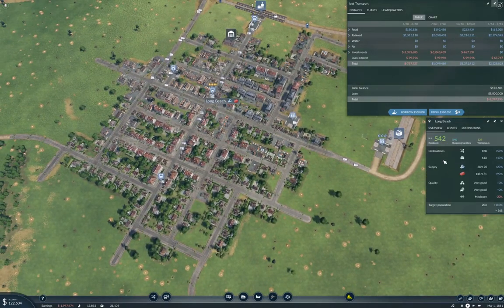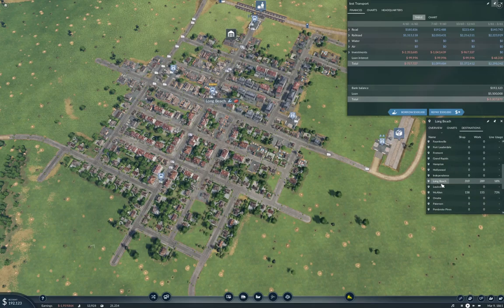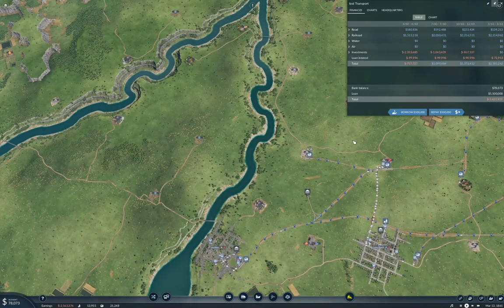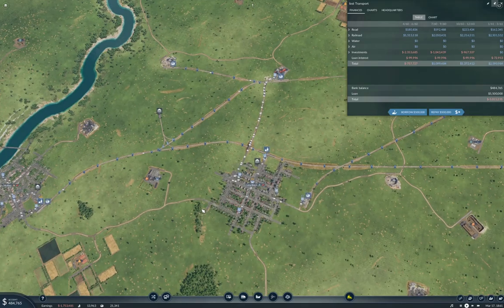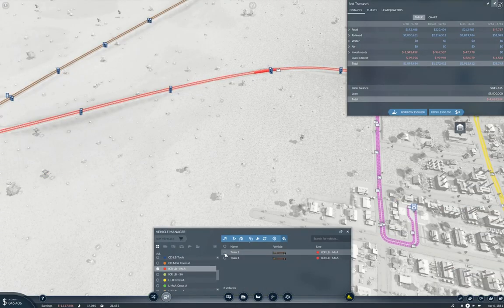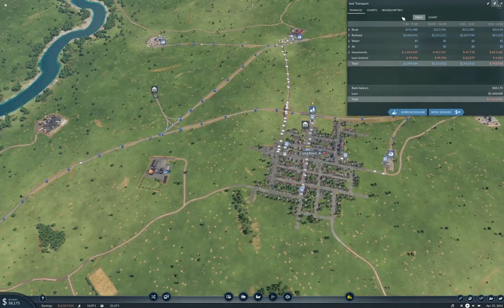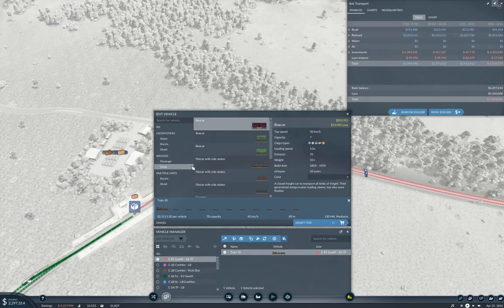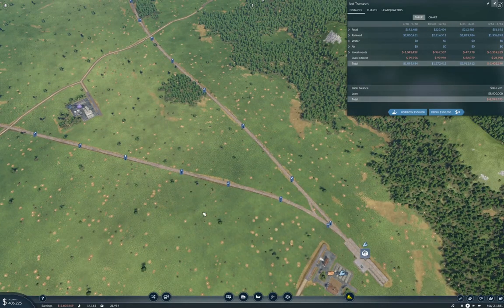Transport Fever 2 - Megalomania #8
Playing Transport Fever 2 on a megalomaniac size map. Because I can.

This time around: a new passenger line. And tinkering with some cargo. And rambling.